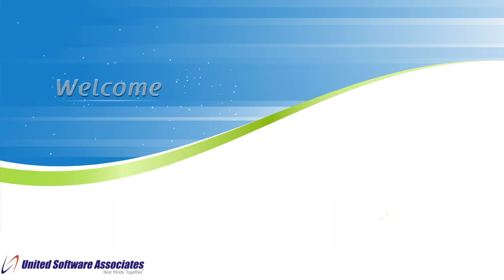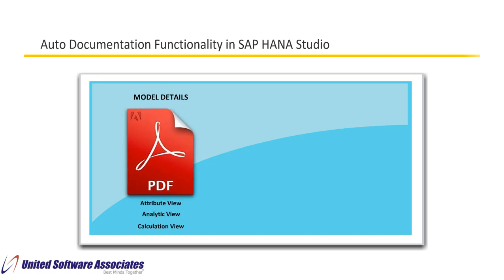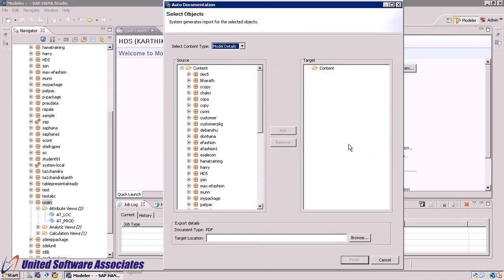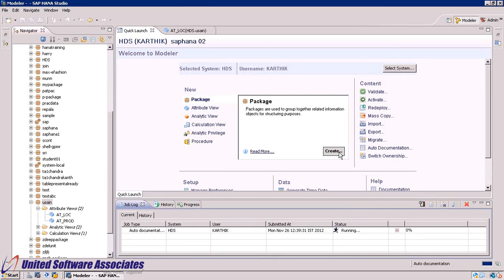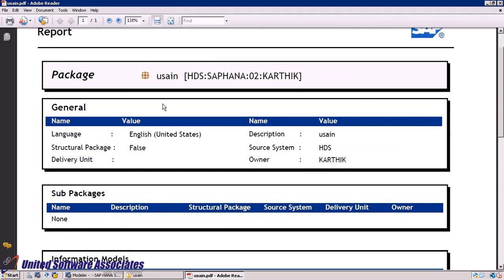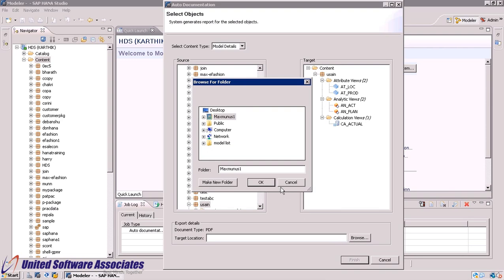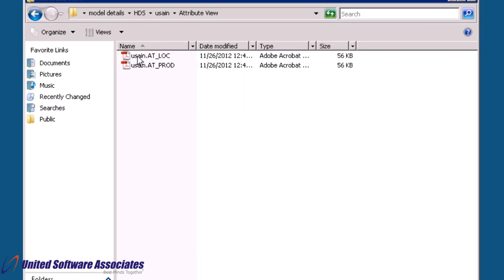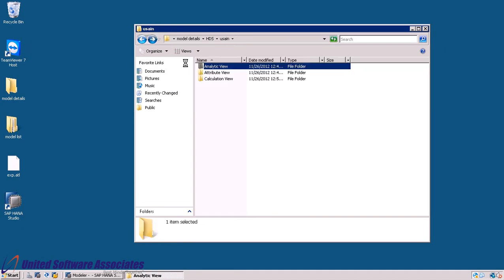SAP HANA Auto Documentation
This is an educational video showing how Auto Documentation feature in SAP HANA Studio.